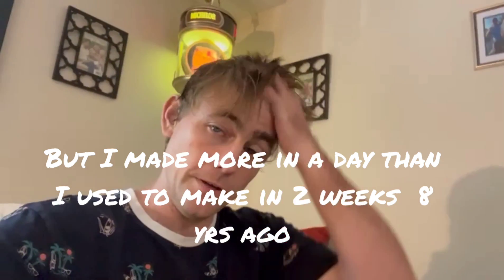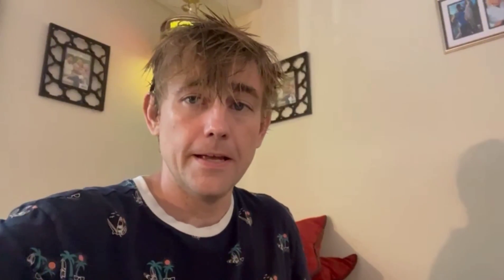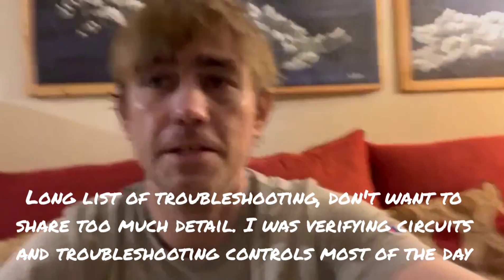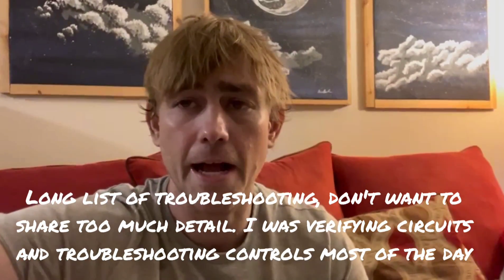Working 12 Days in a Row ∆ Daily Updates ∆ Electrical Technician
I am an Electrical Maintenance Technician, my background is instrumentation, automation and controls.

WIHA set of 5 insulated screwdrivers 32$ (crazy deal)

I worked alongside skilled operators in a heavy industrial Factory by YouTube channel covers engineering and industrial maintenance topics.

Help me out, click these links, your price doesn't change

Klein clamp meter, good rugged mulitmeter

My favorite electronics  screwdriver (4 in 1) 12$

Klein wire strippers with crimper banana grip - my fav

Knipex 7" Pliers 32$

Crescent 6" 13$. Very solid very little play

My Allen wrench set 16$

My tool pouch 15$

Bohndis Allen wrench Top quality 32$

Get full industrial utility including 4-20mA & Megger and testing for 27$ with this multimeter & clamp meter (hobby grade, good for practice & home lab)

PLC (Allen Bradley/ Rockwell) Studio 5000 programming guide

Arduino uno starter kit (27$)